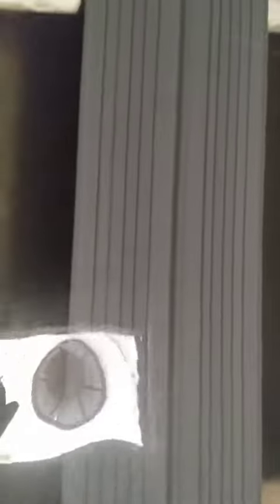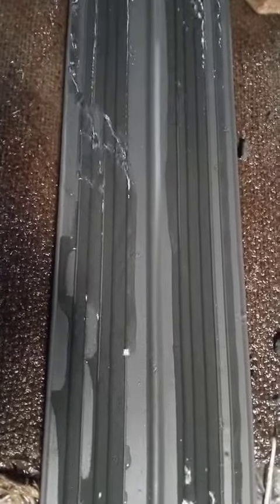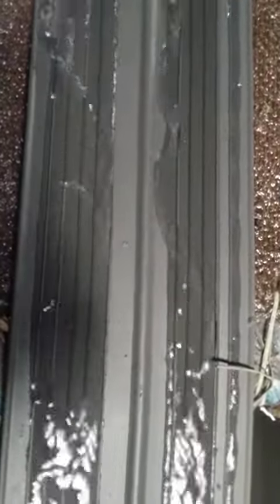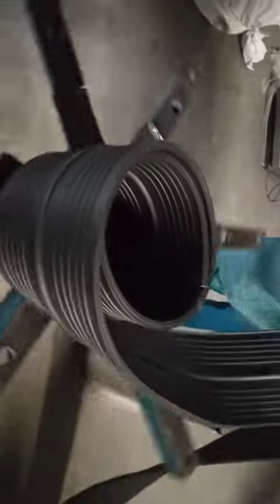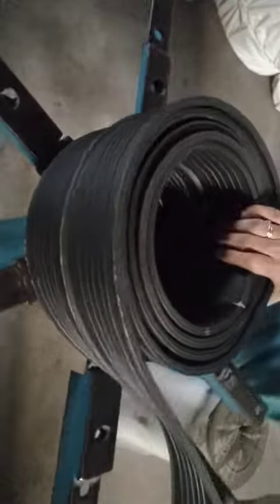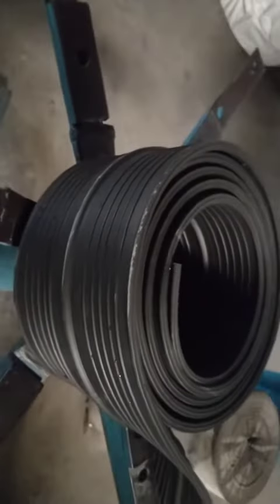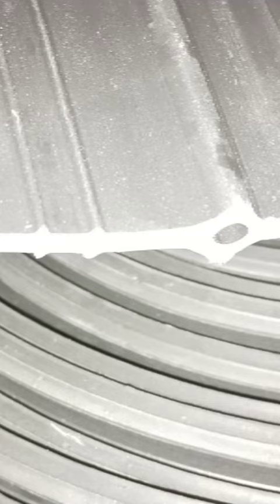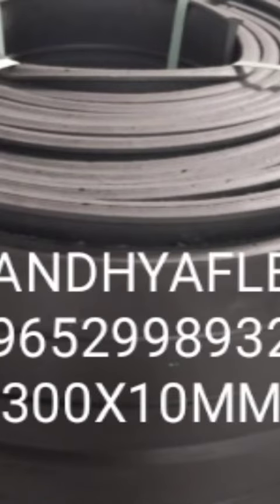Benifits of PVC WATER STOPPER